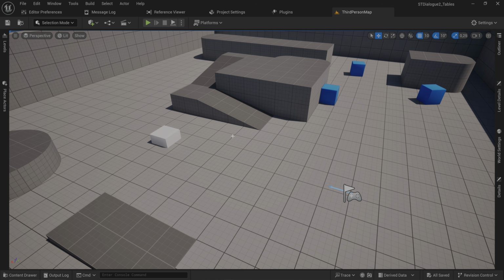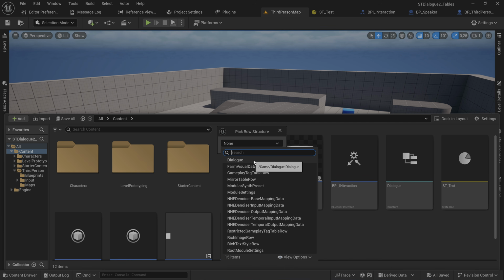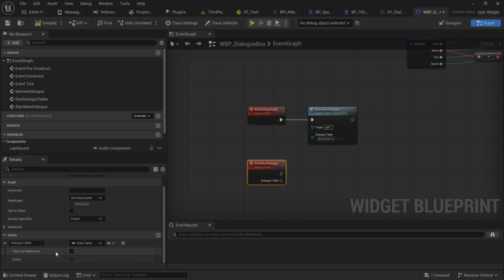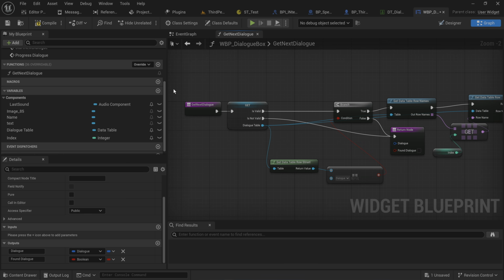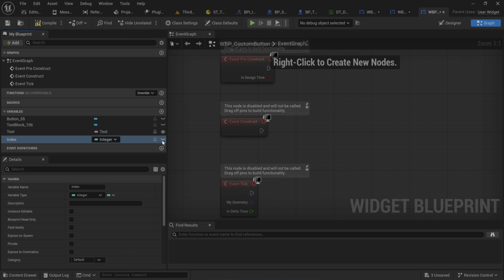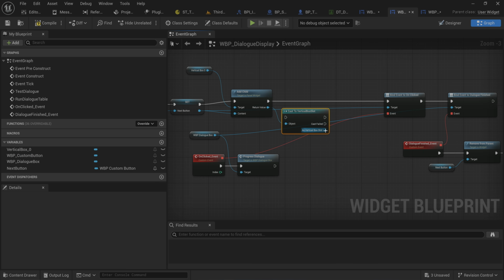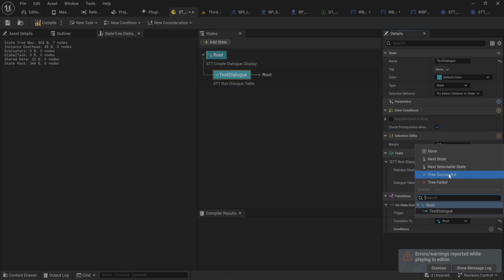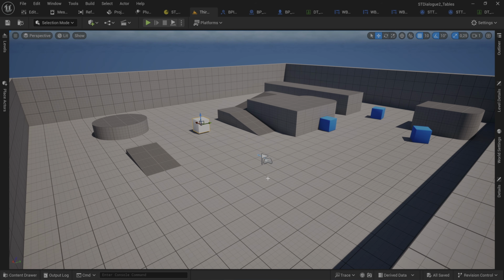Multi Line Dialogue Tables - State Tree Dialogue System #2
While State Trees can be brilliant for making A.I. in your games, their power extends much wider than just that. In the past I've shown you how to make a dialogue system with Behavior trees, and well, that is a little clunky in some ways. State trees offer a nice alternative to more complex and dynamic dialogue!

Project files:
Finished Course